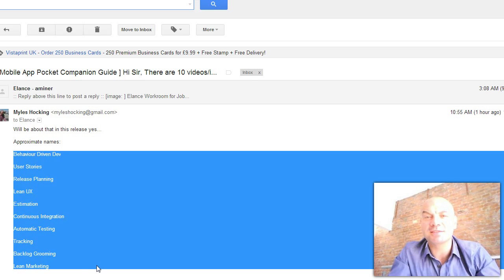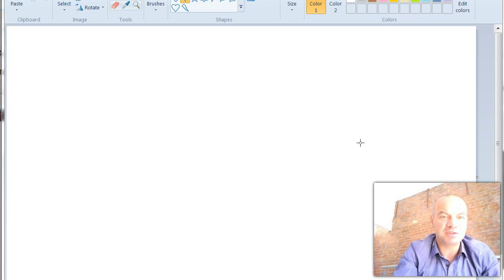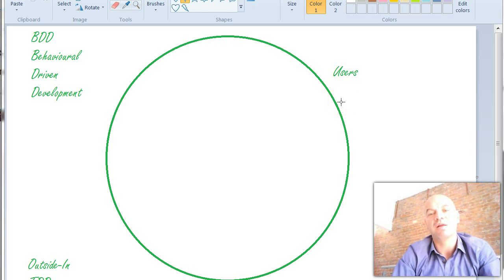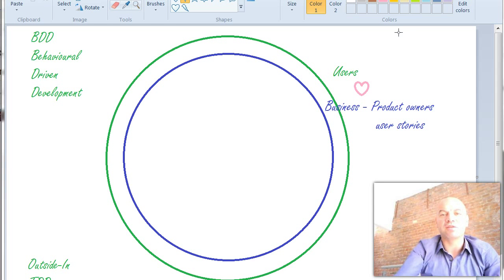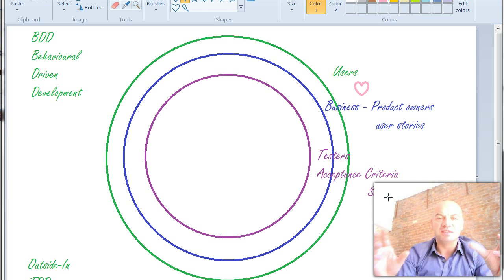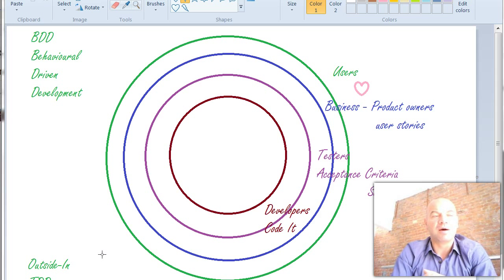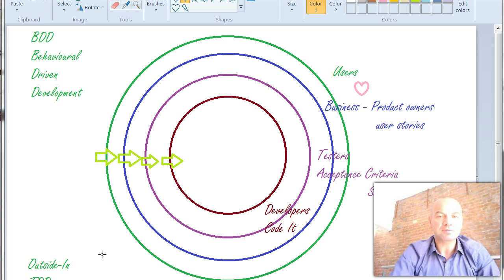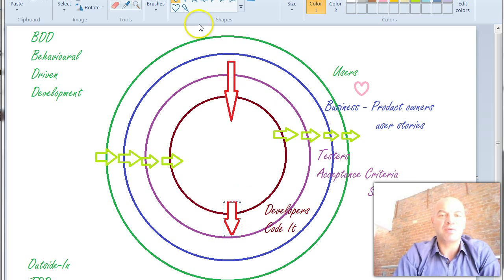BDD - Behavioural Driven Development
Behavioural Driven Development or BDD,TDD, Outside In development keeps dev practices fluid. I think it's a good visualisation for teams creating products with a user centred design. It shows the team where there are in the workflow and what sort of process each User Story goes through.